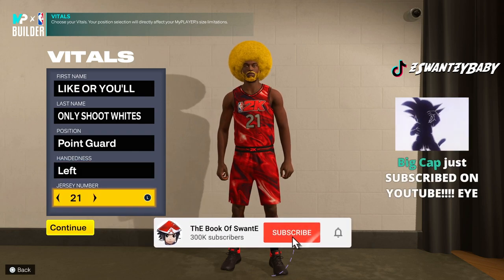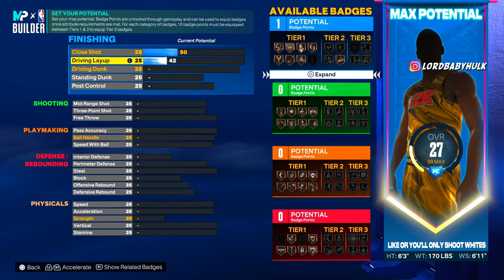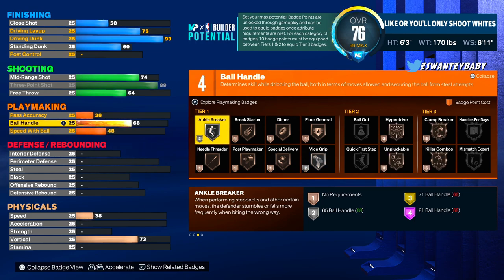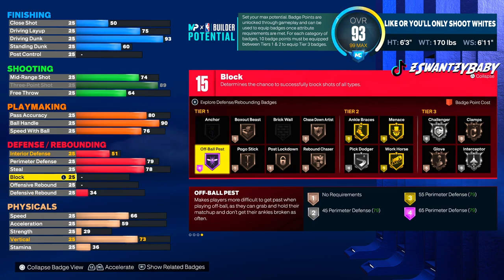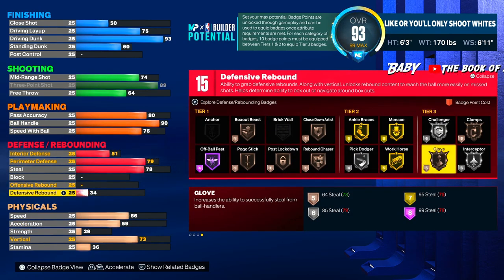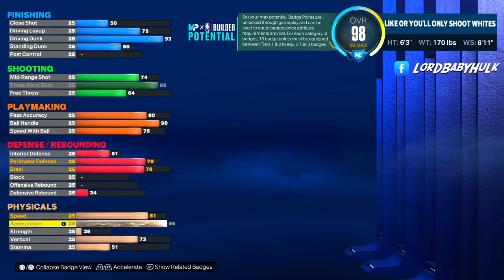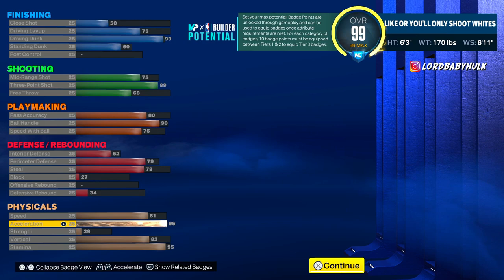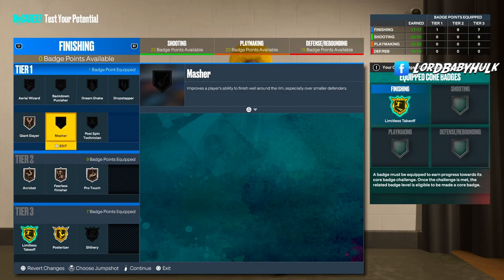GAME BREAKING GLITCHED 6'3 DEMIGOD BUILD in NBA 2K23 😱 BEST INSIDE-OUT SHOT CREATOR BUILD NBA2K23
BEST BUILD AFTER NEW NBA 2K23 PATCH! BEST BUILD NBA 2K23! BEST JA MORANT BUILD GAME BREAKING GLITCHED 6'3 DEMIGOD BUILD in NBA2K23  BEST INSIDE-OUT SHOT CREATOR BUILD NBA 2K23 How to make the best inside-out SHOT CREATOR build in nba 2k23.